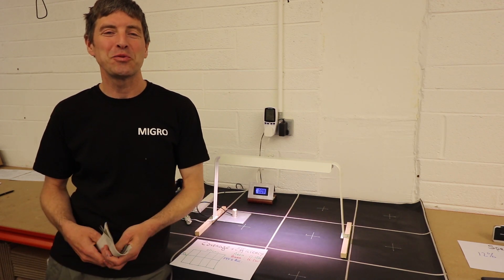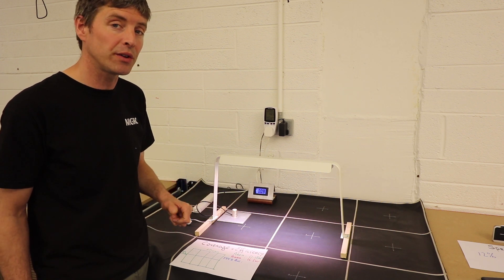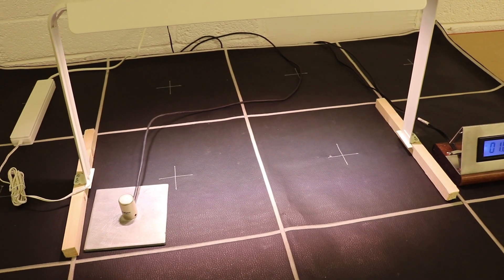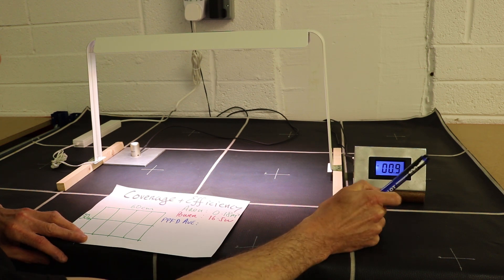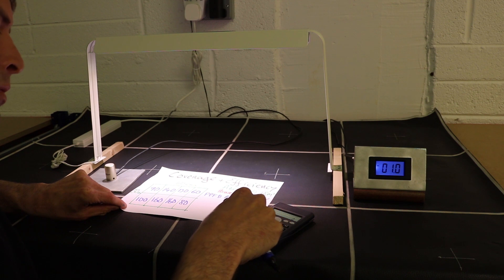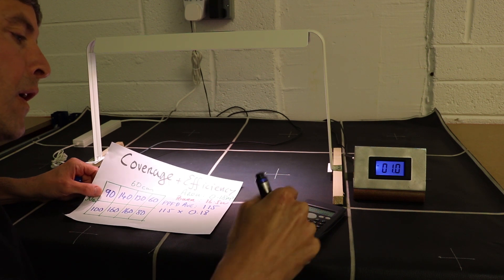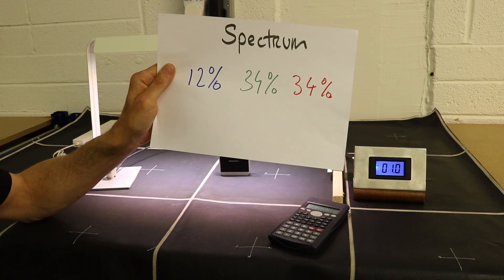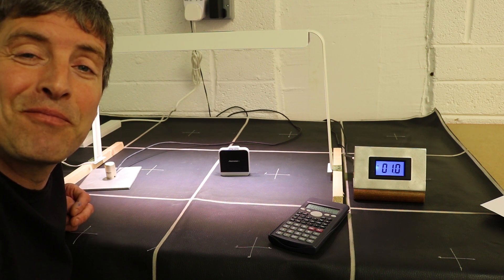Ikea grow light test - You'll be surprised!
CORRECTION at 5.00:P The spectrum % is 12% Blue, 44% Green and 44% red.

We test the IKEA grow light- the Vaxar 16W, 46.5cm long

I show you the test of its PAR (PPFD) output and the light spectrum.

It's a good little light, maybe a little pricey though

Test equipment:
Power meter
PFPD sensor: Apogee SQ500 Quantum sensor
Spectroradiometer: Asensetek Passport